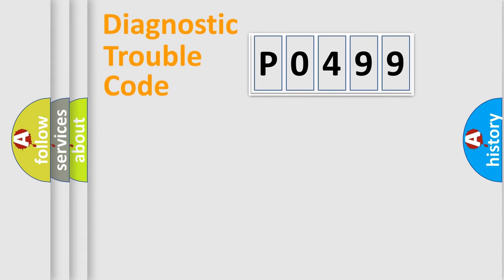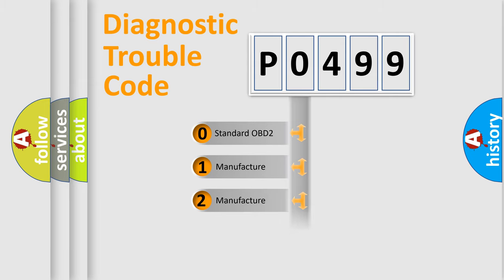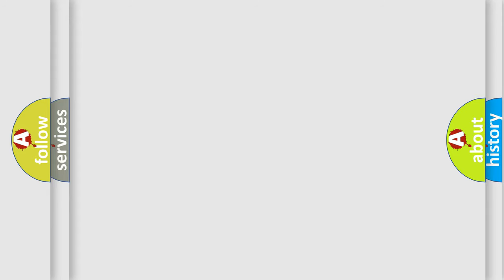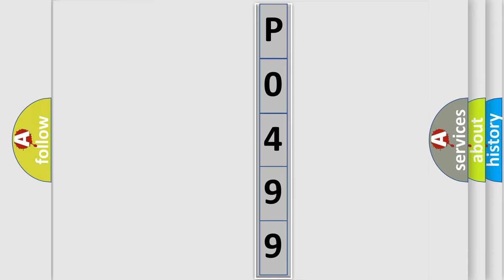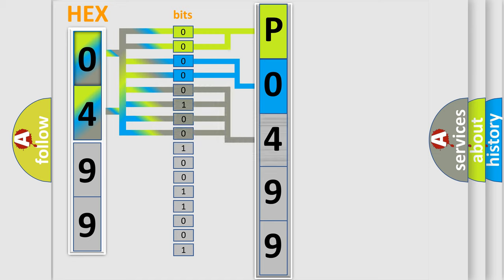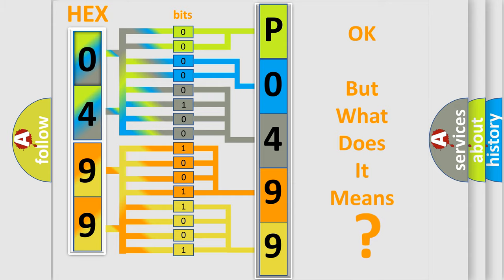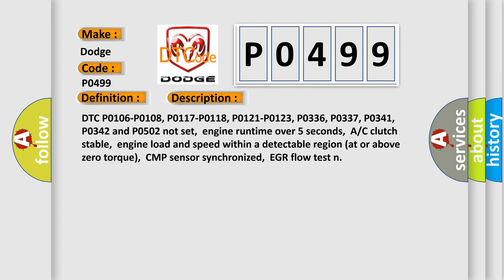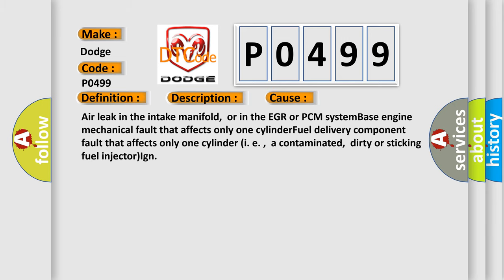DTC Dodge P0499 Short Explanation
Contents:
0:21 Basic DTC analysis according to OBD2 protocol standard.
1:48 Insight into programming
2:58 A diagnostically understandable description of the Diagnostic Trouble Code
3:05 Basic error definition

Make:
Dodge
Code:
P0499
Definition:
Cylinder 2 Misfire Detected
Description: